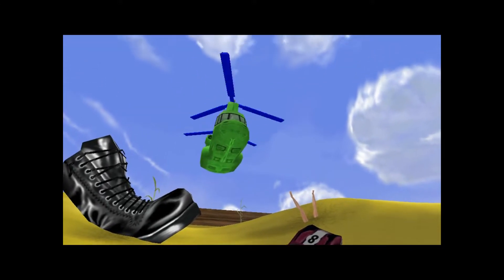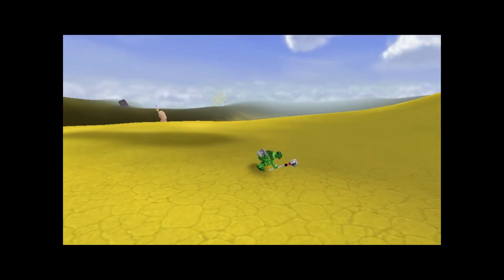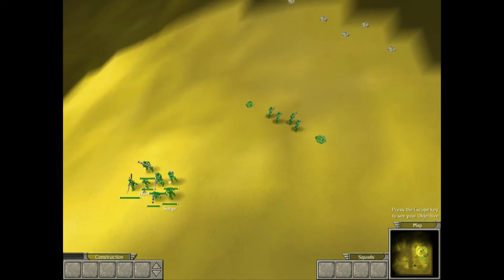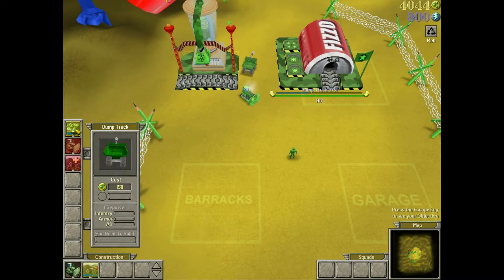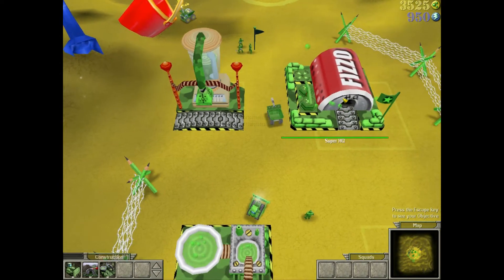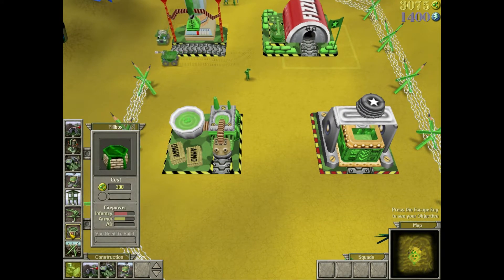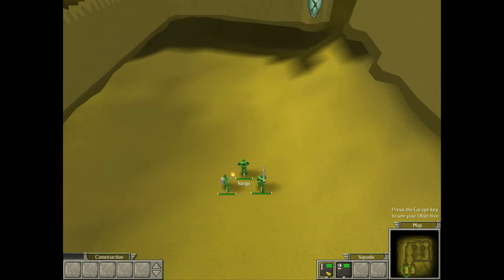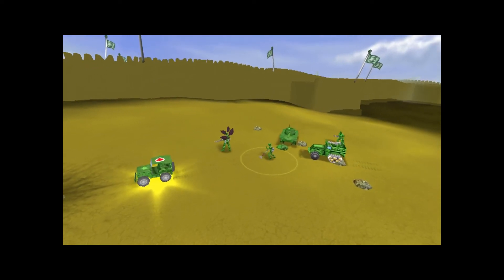Army Men RTS - Boot Camp (3DO, Pandemic Studios, 2002)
The world of Army Men is under your control in the first Real-Time Strategy episode in the Army Men series. Command your Green troops, from the simple soldier to high powered tanks, against a former fellow Green commander who is now leading the enemy, the Tan Forces. The mission is simple, kill the traitor and his forces before all-out chaos begins.

Fight in the trenches of real-world battle areas set in the plastic toy world, or fight in the trenches of backyard gardens, using gnomes, flowers, and garden hoses as extra defense against the enemy. And just when the Tan army falls back, the ant or cockroach army comes rolling in, with the wildlife getting their own back on you.

The familiar "Red Alert" style resource management system allows you to choose from a wide range of attack and defense options. Resources themselves come from siphoning plastic and electricity from discarded toys, batteries, and the like scattered around the battlefield. When you lose a building or soldier, melt it down to re-build a new building or soldier.

Source: Mobygames